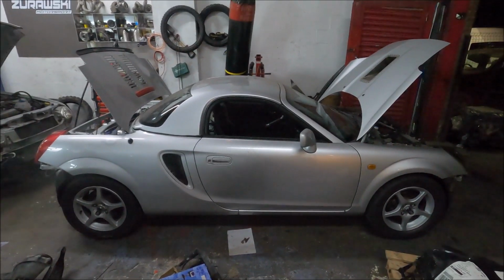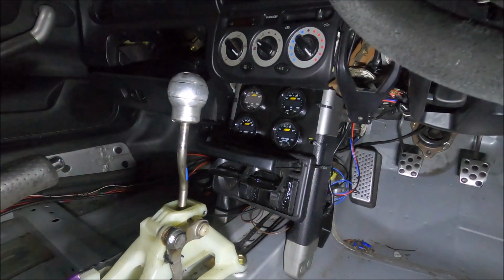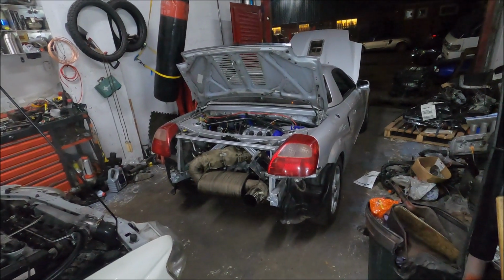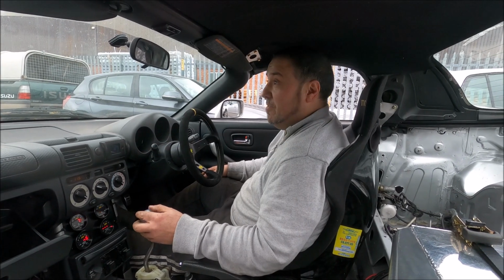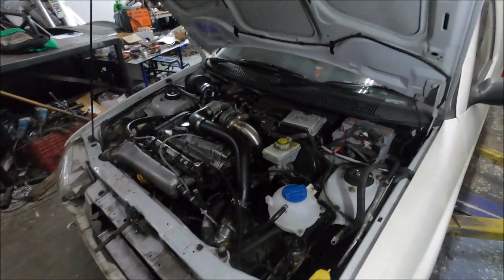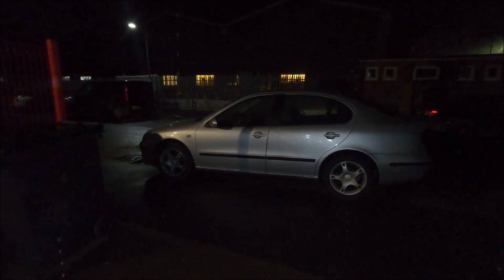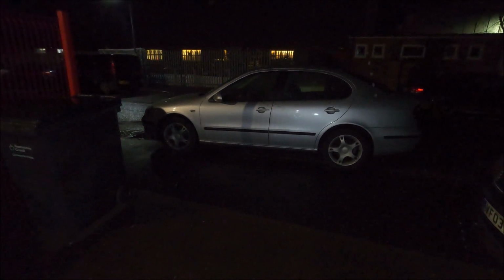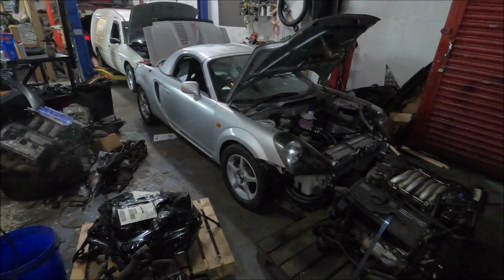VAG 1.8 20V Turbo swapped Toyota MR-S first drive! And I've bought yet another car...!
It's taken a while despite it being almost done for weeks/months due to being busy with, well, life, but it's driving, and it's mega.